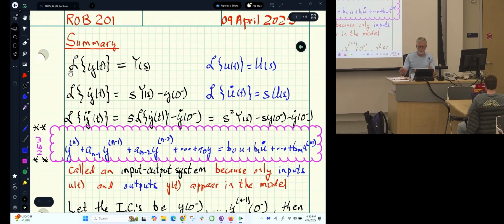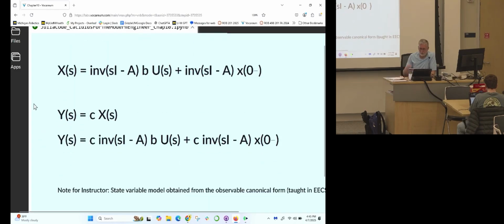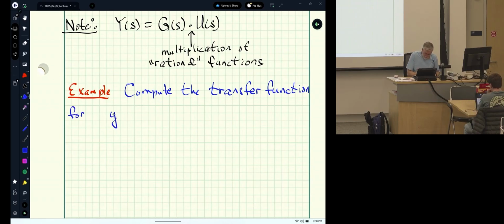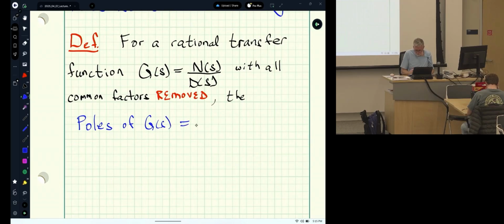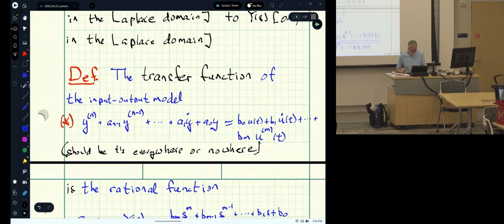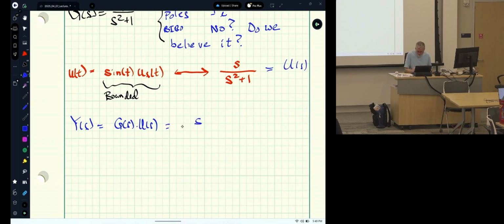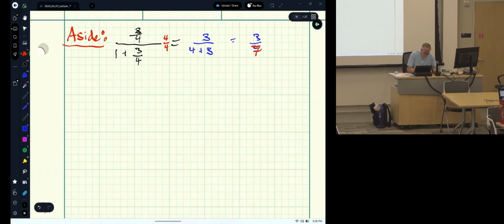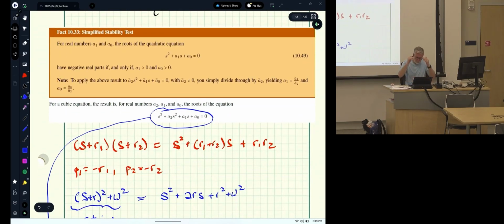ROB 201: Transfer Functions and Feedback Control